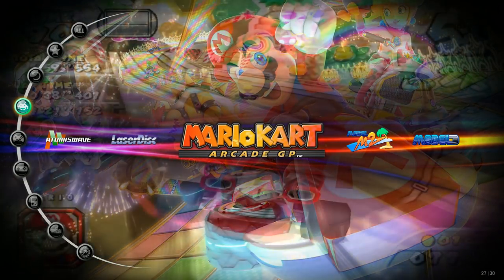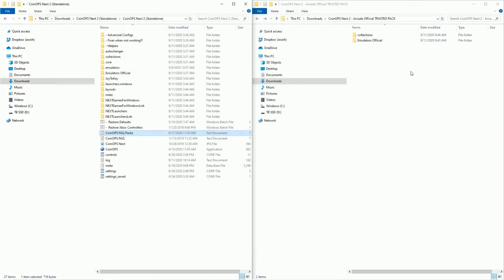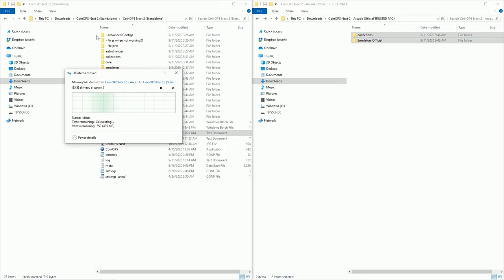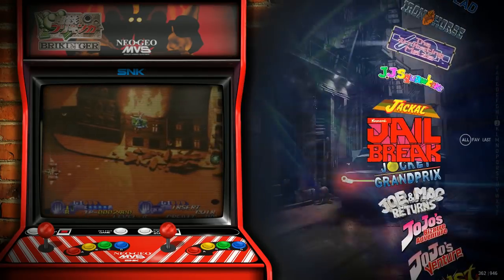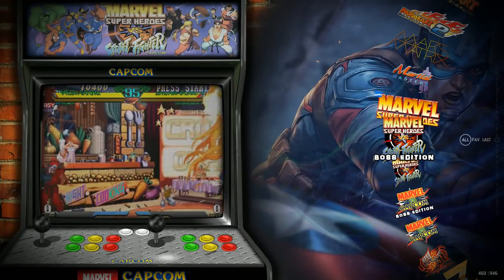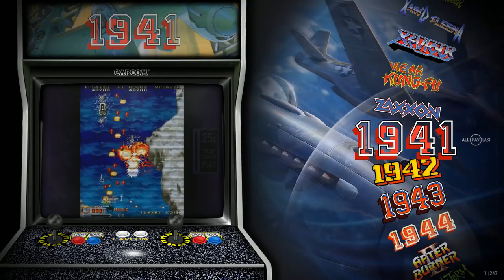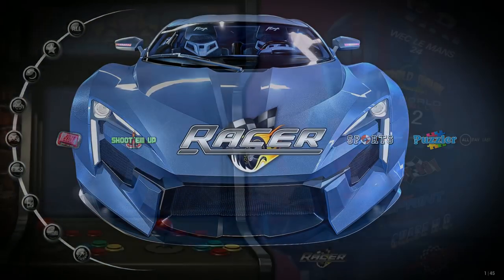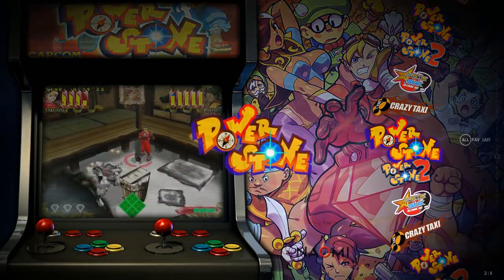CoinOps 2 Arcade Pack - 1,000 Classic Games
Arcade pack for coinops 2, a nice add-on pack to get started. Let's check it out and show you how to transfer your games to the new version.

there are many channels on retro Fe builds. packs-r-us is one.
Download on backups.me

Name of build: CoinOPS Next 2 (Standalone) & CoinOPS Next 2 - Arcade Official TRUSTED PACK

My laptop

-- Preferred Controllers --
8BitDo Flagship